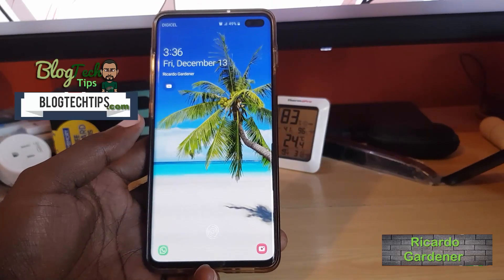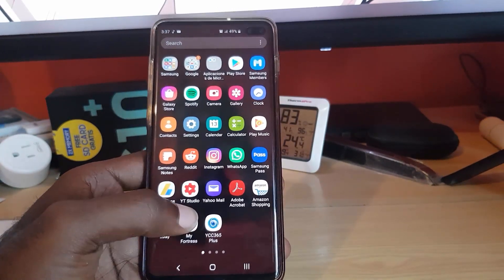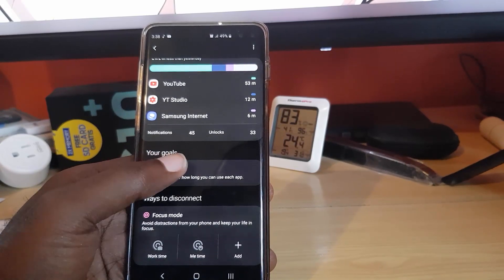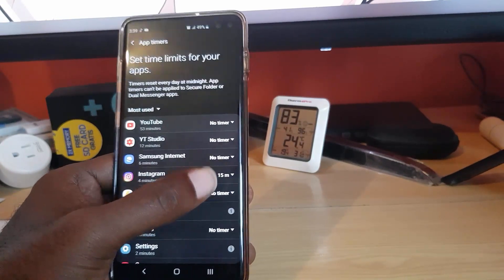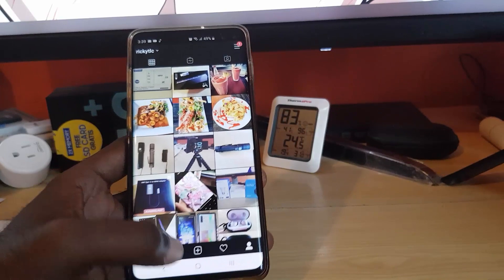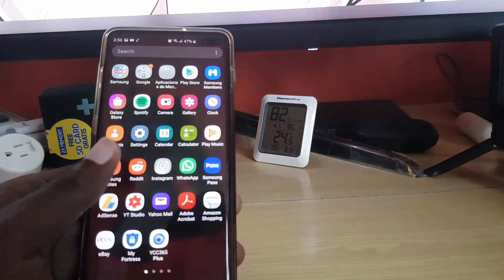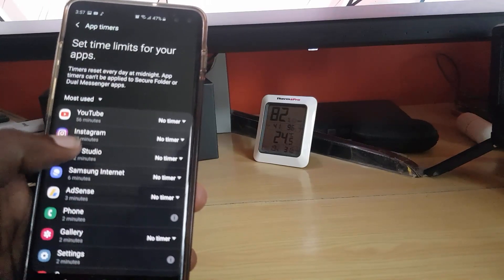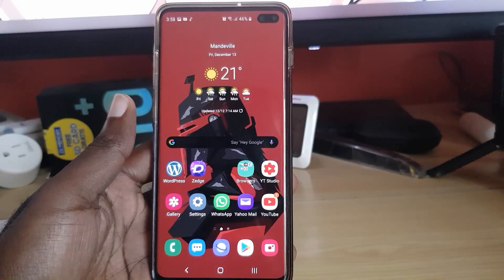Place a Time Limit on Apps Android 10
This is how to Place a Time Limit on Apps Android 10. Set a specific time to use a app per day and help in reducing or controlling time spent on addictive apps such as social media. No need to download any third party apps at all.